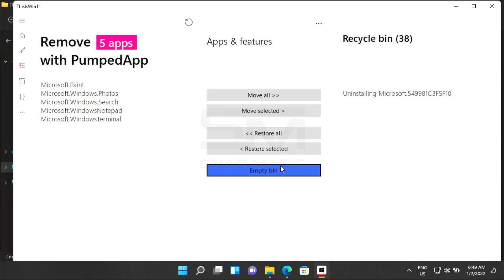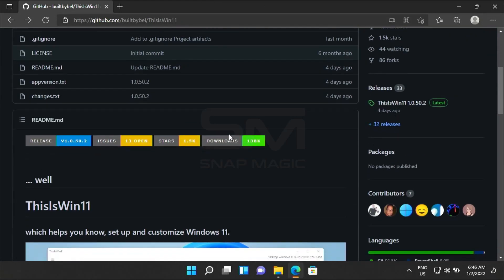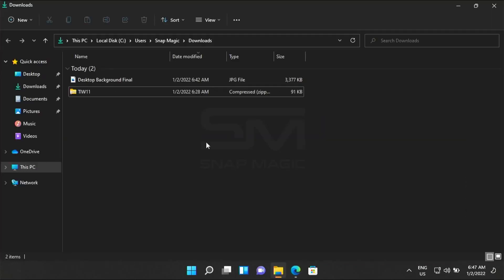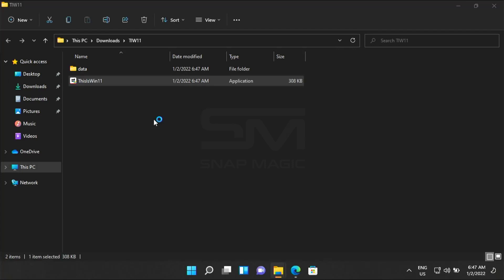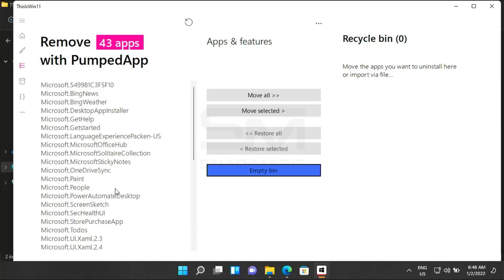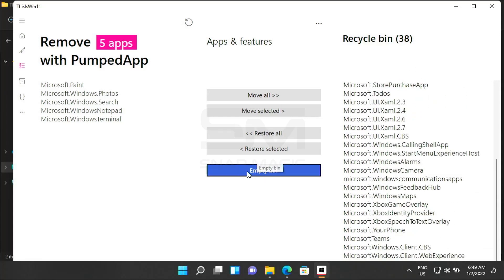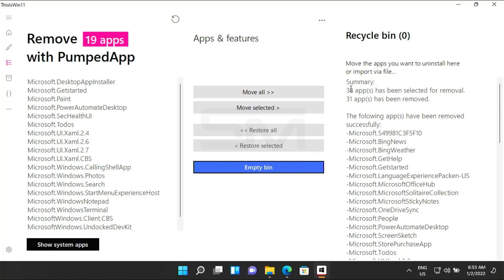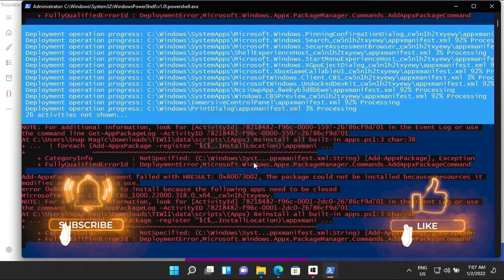Increase Speed & Performance by Debloating Windows 11 | Remove Bloatware | Increase system speed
Debloat Windows 11 to Improve system Performance,  Remove Bloatware,  Increase system speed

we suggested users debloat Windows 10 to remarkably enhance the performance. If you have an older PC and want a performance boost, learn how to debloat Windows 11 and keep Microsoft’s latest desktop OS light and swift.